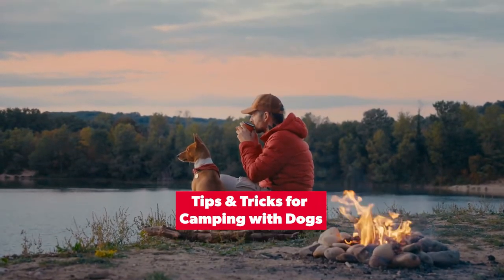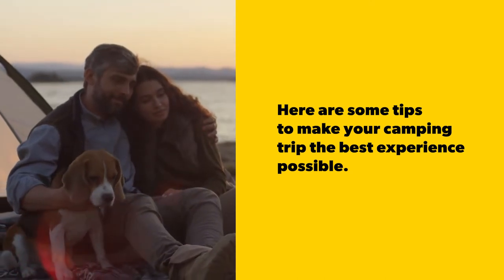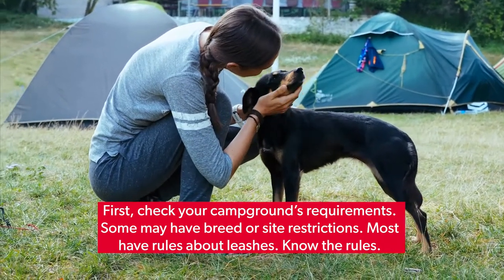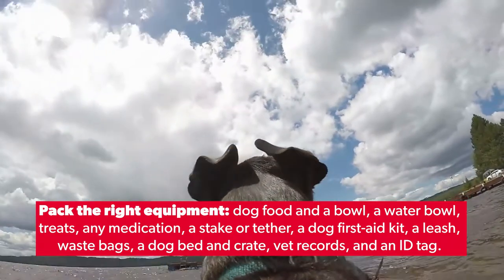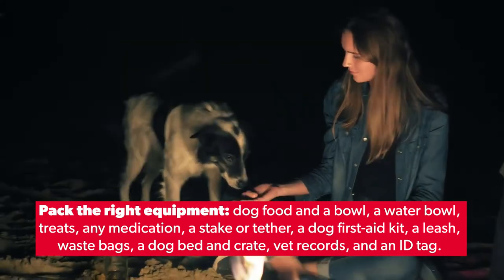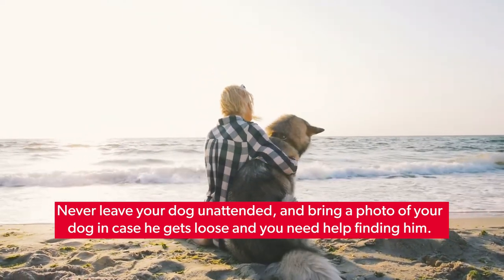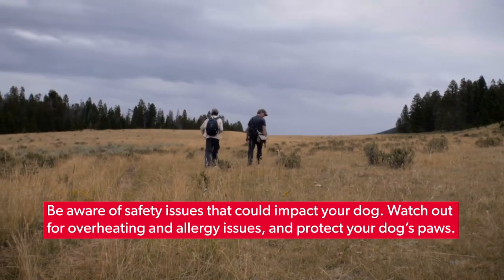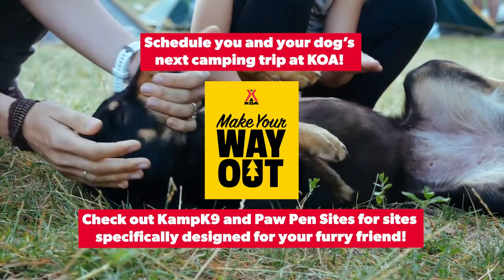Tips & Tricks for Camping with Dogs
Taking your pet on a camping trip is a fulfilling experience for you and your dog.